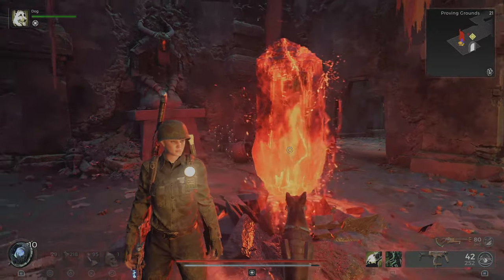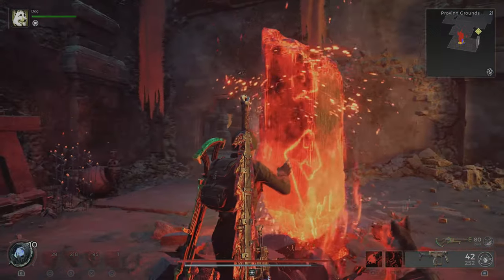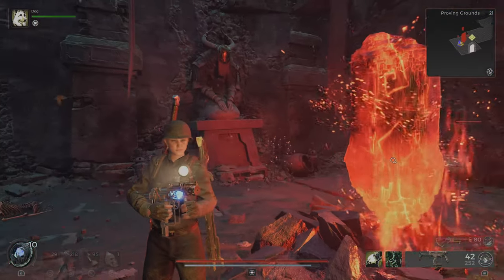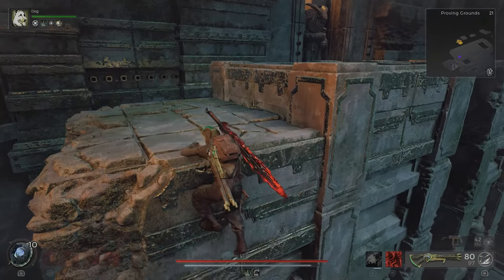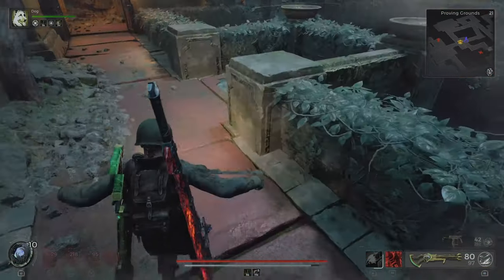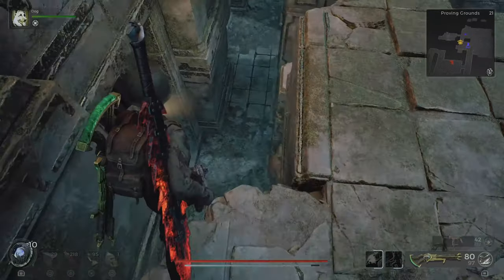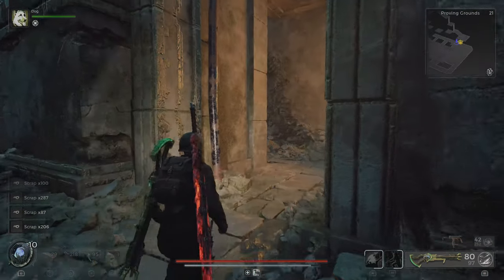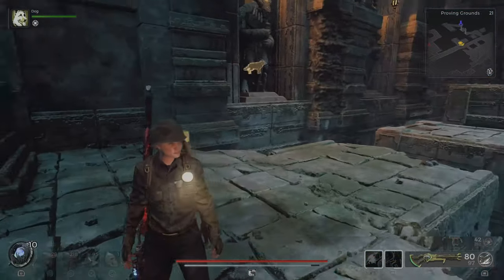How to get the BATTLE ARMY SOLDIER ARMOR SET Location! - Remnant 2 The Forgotten Kingdom DLC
TIMESTAMPS:
0:00 - Battle Armor Set
0:15 - Proving Grounds
0:36 - Trap Room
1:04 - Lower The Water
1:16 - Battle Armor Set Location!